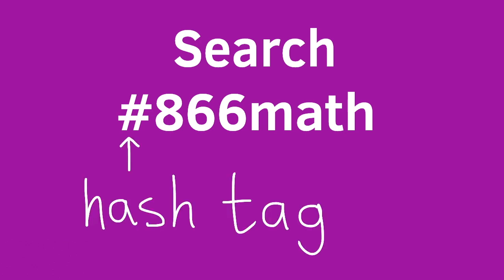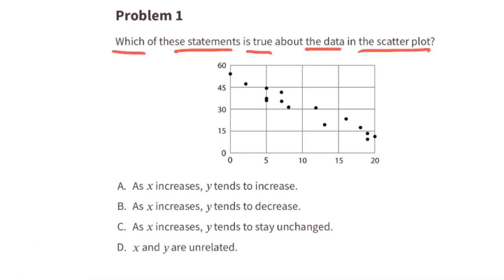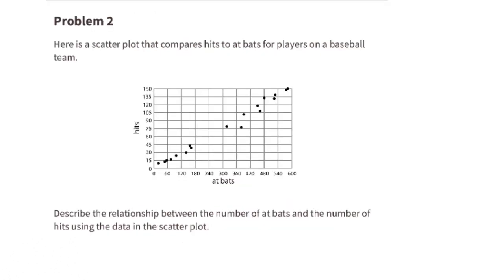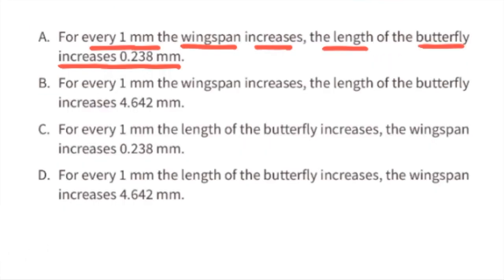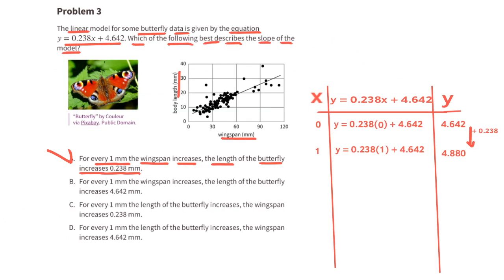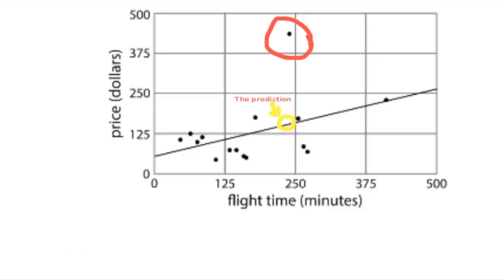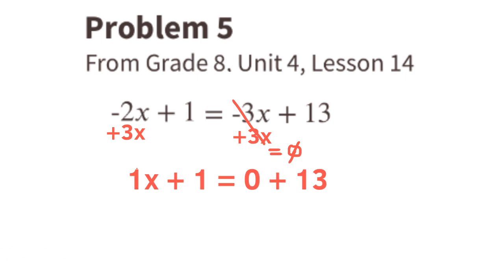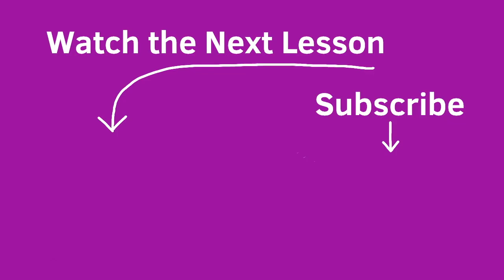😉 8th Grade, Unit 6, Lesson 6 "The Slope of a Fitted Line" Illustrative Mathematics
😉 8th Grade, Unit 6, Lesson 6 "The Slope of a Fitted Line" Illustrative Mathematics Practice problems. Review and tutorial. Search 866math to find this lesson fast! IM Math 8.6.6. "The Slope of a Fitted Line" Practice problems. Review and tutorial.

Illustrative Mathematics videos. Illustrative Mathematics tutorials. Illustrative Mathematics answers. Illustrative Mathematics answer key.